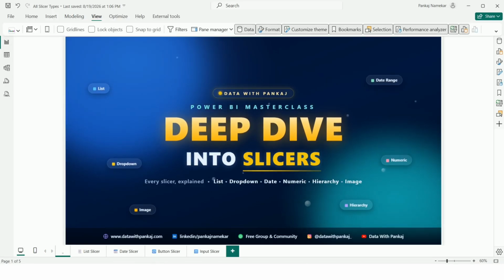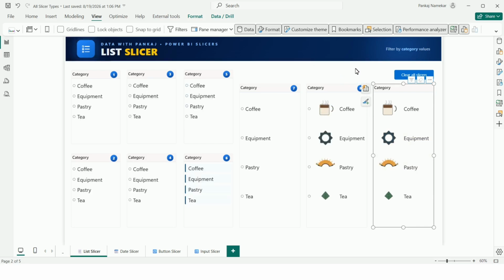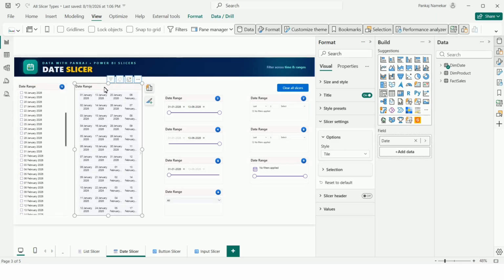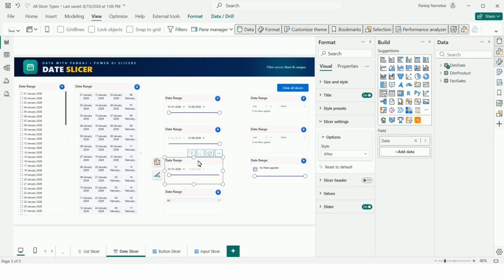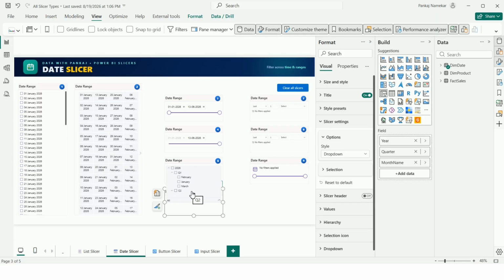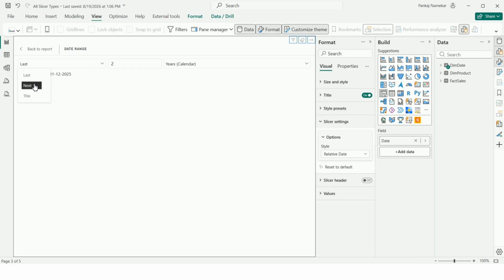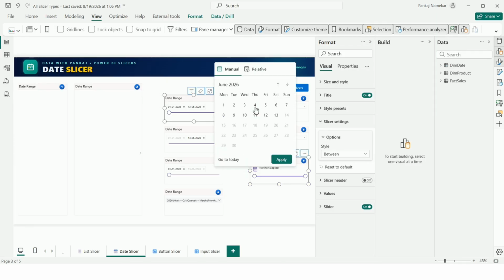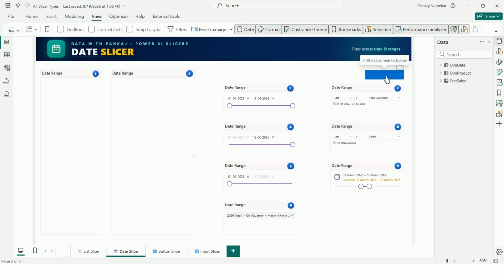Master Power BI Slicers | Date Slicer Tutorial | Part 2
Power BI Date Slicers are one of the most important tools for building interactive reports, especially when your data changes over time. But Power BI gives you several different ways to filter dates — and choosing the right one can make your report much easier to use.

In Part 2 of the Master Power BI Slicers series, we are focusing completely on Power BI Date Slicers and exploring different ways to filter your report using dates and date ranges.

In this video, you'll learn:

→ How to create and use a Date Slicer in Power BI
→ How to filter individual dates using a list-style slicer
→ How to display dates in a grid-style layout
→ How to use the Between date slicer to select a specific date range
→ How to use date filters such as Before and After
→ How to use dropdown-based date filtering
→ How Relative Date filtering works in Power BI
→ How to work with date-range sliders
→ How different Date Slicer options behave in an interactive report
→ When to use each Date Slicer depending on your reporting requirement
→ Practical examples for creating cleaner and more user-friendly Power BI reports

If you're building sales dashboards, financial reports, business reports, performance dashboards, or any Power BI report that works with time-based data, understanding Date Slicers is essential.

This is Part 2 of the Master Power BI Slicers series. In Part 1, we covered the List Slicer, and in the upcoming parts we'll continue exploring different slicer types, features, formatting options, and practical Power BI techniques.

If this tutorial helps you understand Power BI Date Slicers better, LIKE the video, SUBSCRIBE to Data With Pankaj, and COMMENT below — which Date Slicer do you use most often in your Power BI reports?